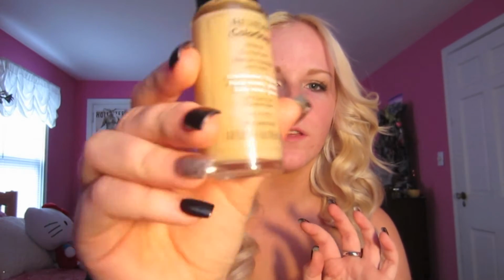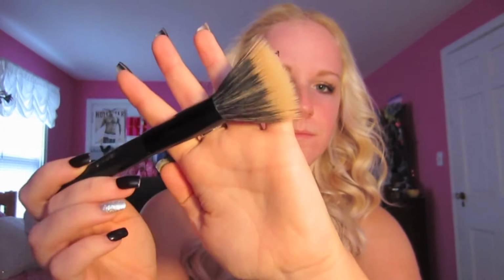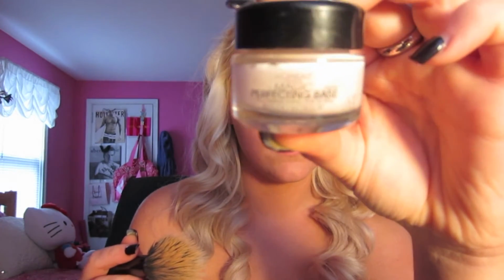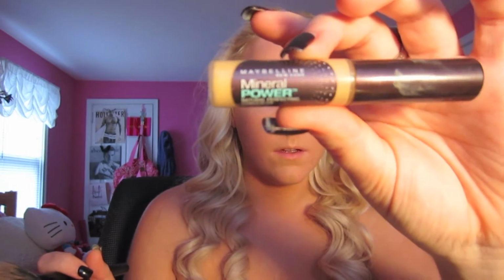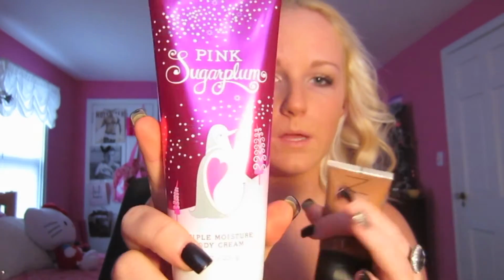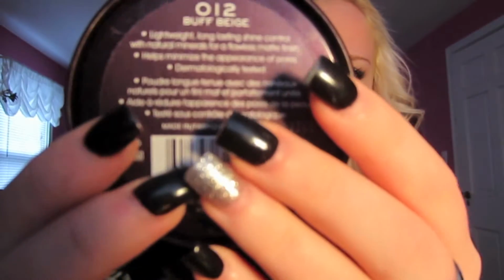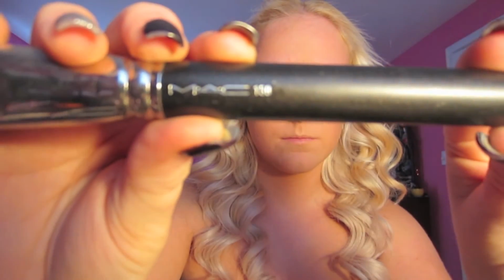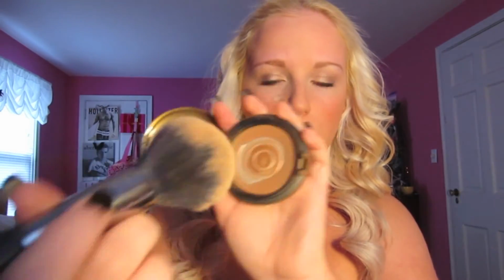"Flawless" Foundation Routine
::::OPEN ME::::

Here is my requested foundation routine!! I hope you all enjoy :)

xoxo, Sarah